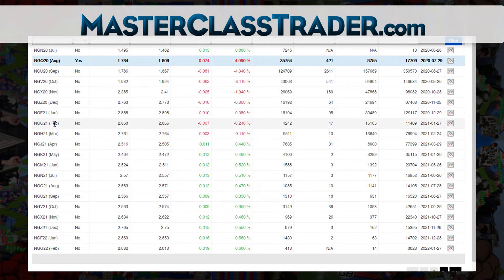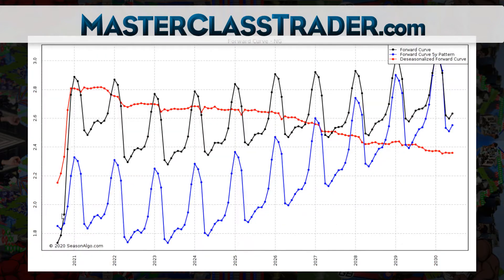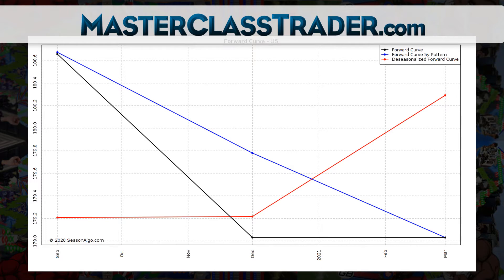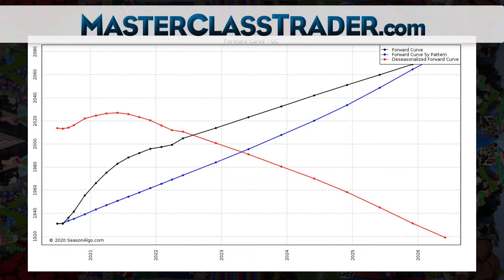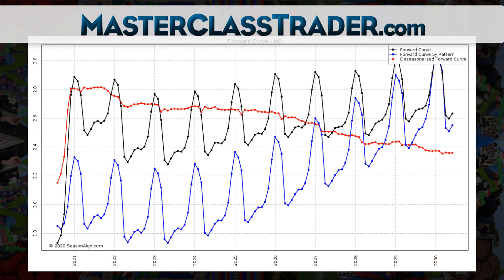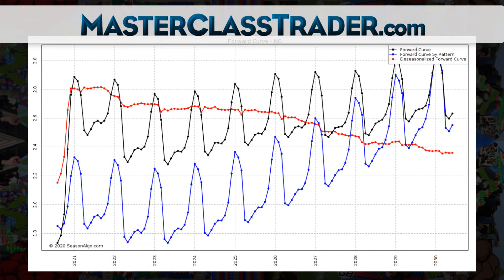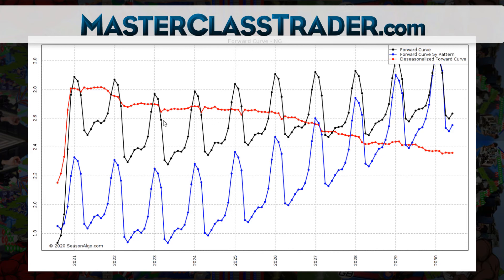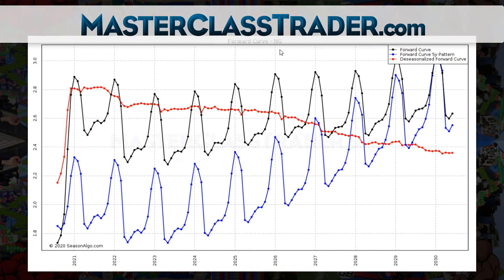What Are Futures Forward Curves?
As part of the Advanced Spread Trading Course on MasterClassTrader.com, this video shows us how to read Futures Forward Curves.